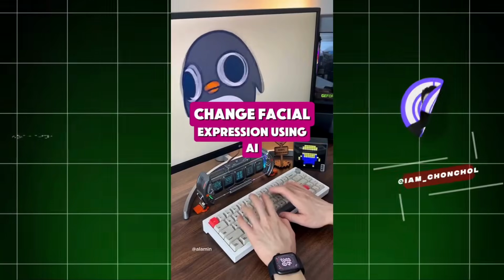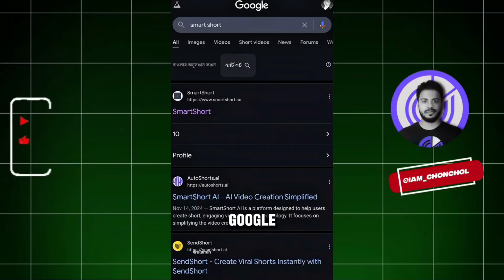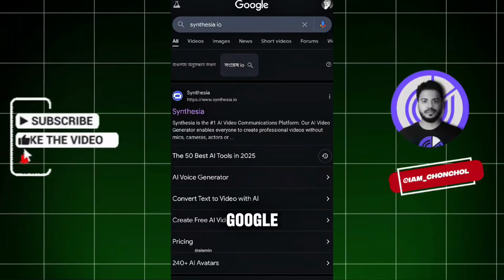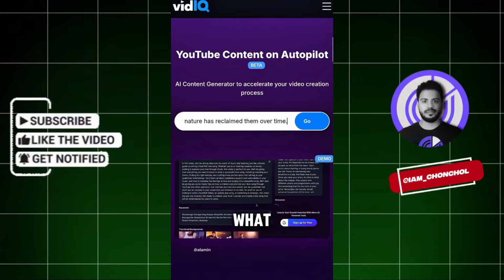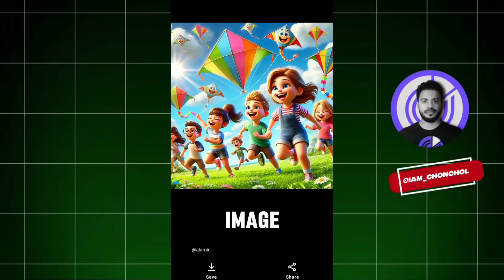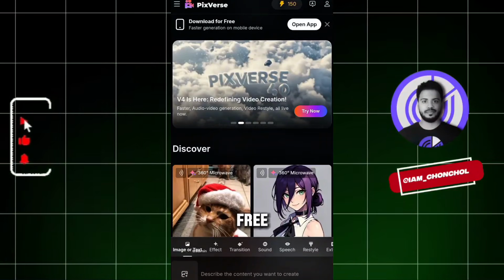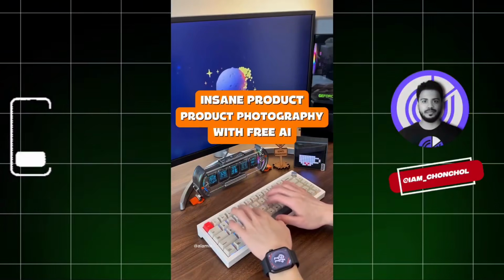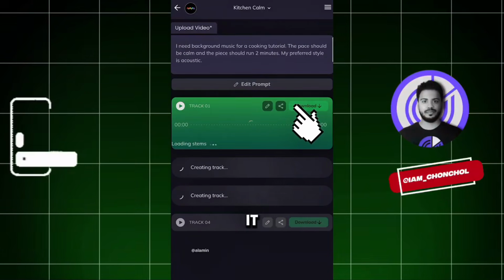Top AI Tools You Must Know in 2025 (Part 3) | Next-Level Tools You’ve Never Seen!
Want to stay ahead in 2025? In this video, I’ll show you the most powerful and essential AI tools you need to know—whether you're a creator, developer, marketer, or entrepreneur.

From writing and coding to design, video editing, and businesses automation—these tools are reshaping how we work, build, and create.

🔹 What You’ll Learn:
✅ Game-changing AI tools for productivity and creativity
✅ Real-world use cases for content, business & tech
✅ How to use each tool for maximum results
✅ Beginner-friendly—no paid tools required!

📌 Perfect for: Students, professionals, creators & solopreneurs
🚀 Watch now and power up your 2025 workflow with AI!